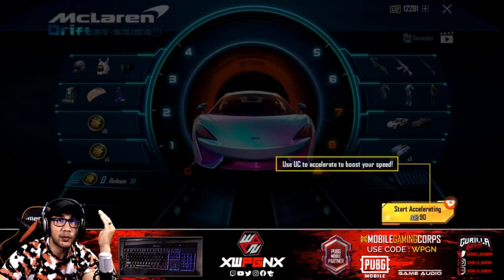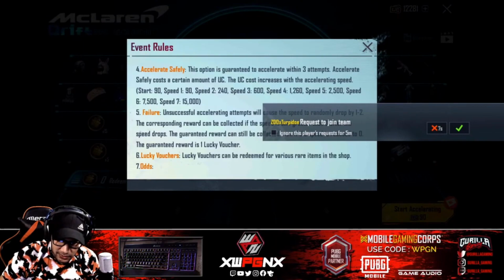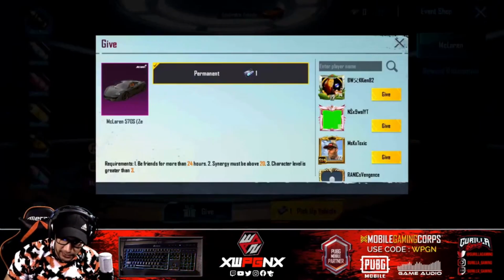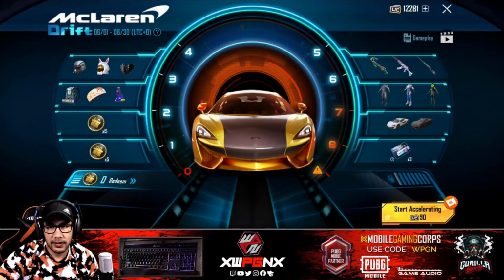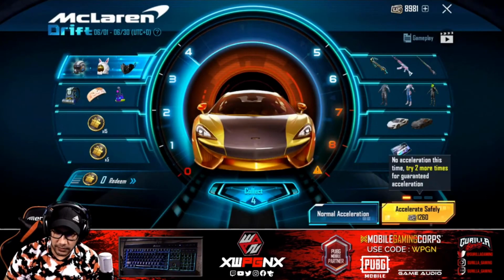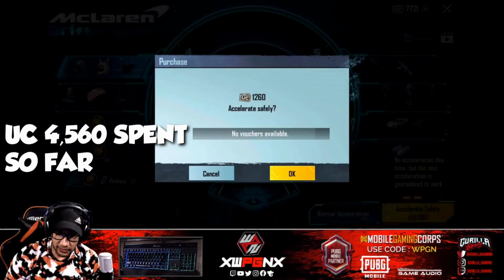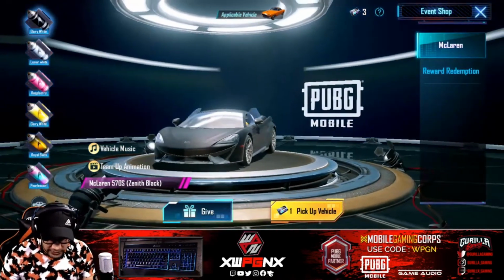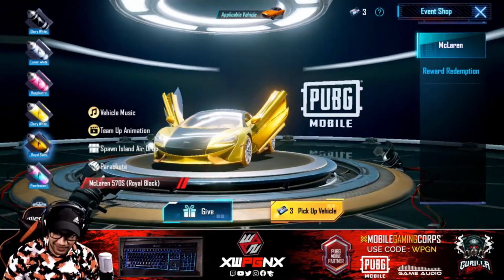LUCKIEST / Cheapest McLaren SPIN - PUBG MOBILE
So in pubg mobile there is now a McLaren skin! Nice but let's see how expensive it is! I had the LUCKIEST / Cheapest McLaren SPIN, can you guess how much I spent?

PUBG Mobile Streams MONDAY - FRIDAYS @ 9:30 pm Eastern. Saturdays / Sundays optional

Proud PUBGM VIP NA and @MGC Brand Champion - We Gaming out here!

Get your Gaming Gear Here:

MY PUBG Mobile Device's
⦿ Nubie Redmagic 5G
⦿ Samsung s9+

MY PC SETUP :

(GAMING PC)

⦿ CPU : Intel Core i7 9th Gen
⦿ GPU : NVIDIA GeForce GTX 1070
⦿ Ram : Trident z Neo 32 GB
⦿ SSD : SSD -240 GB (X2) / HDD 1 TB + 2TB
⦿ Keyboard : Corsair K55 RGB
⦿ Mouse : Corsair M65Pro RGB
⦿ Headphones : Corsair Void Wireless Pro / Astro A40 (Halo Edition)
⦿ Mic : Audio-Technica ATR2500 USB
⦿Elgato Stream Deck
⦿Elgato HD60S